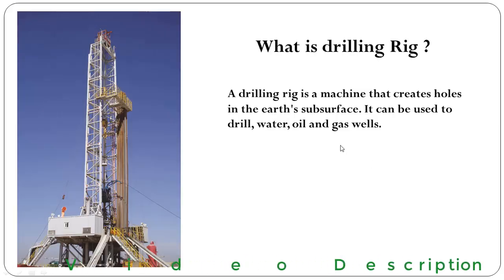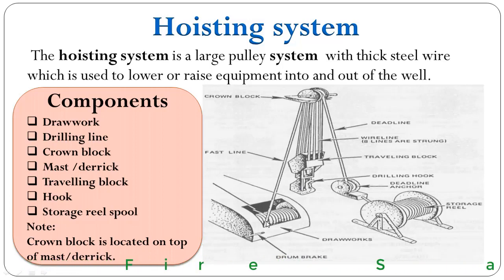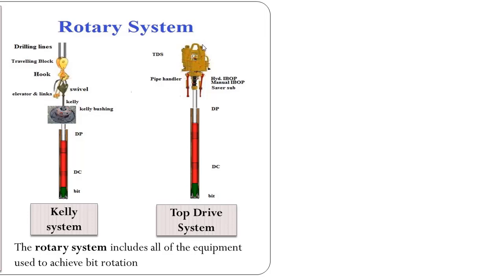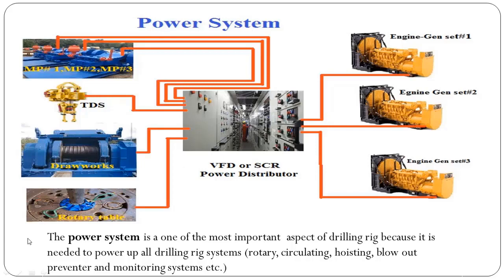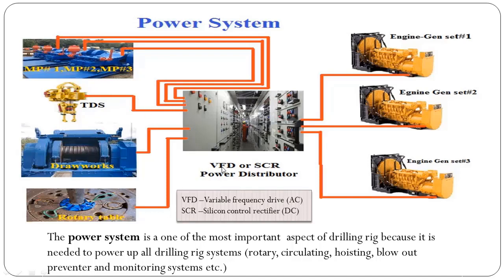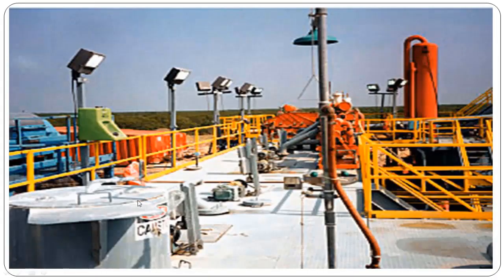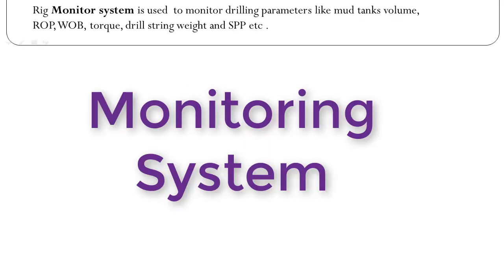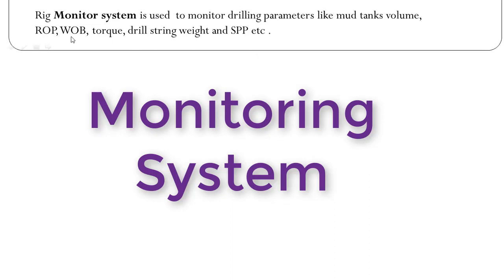Types of Drilling Rig Systems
Drilling rig is machine used to drill subsurface hole for oil. gas and water well.Drill rigs six different systems. These systems  of drilling rig are,
1) Drilling Rig hoisting system,
2) Drilling Rig rotary system,
3) Drilling Rig circulation system,
4) Drilling Rig BOP system,
5) Drilling Rig power System
6) Drilling Rig Monitoring System
This video will go through all these systems of drilling rig one by one briefly.